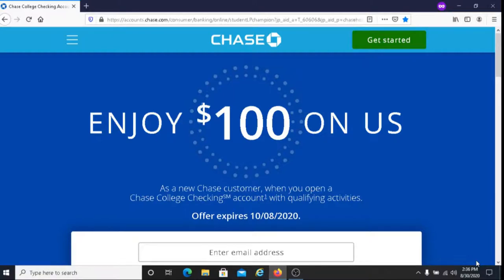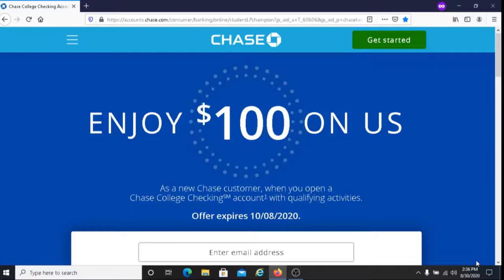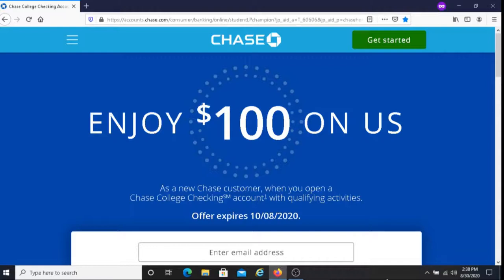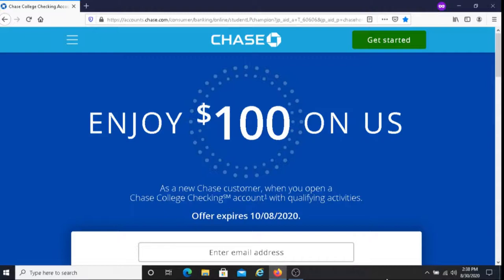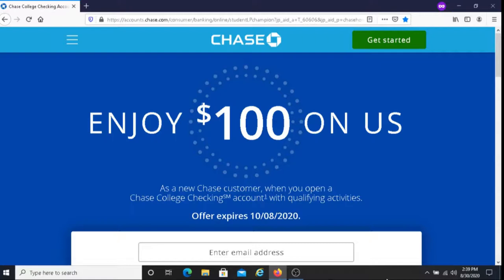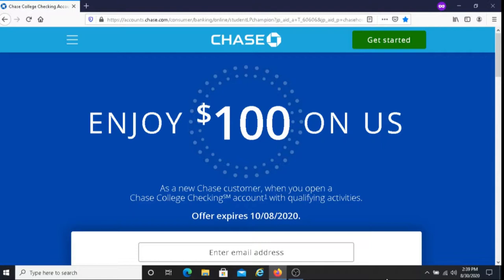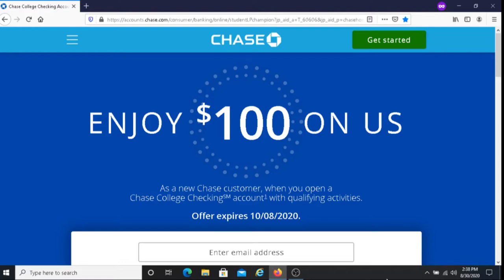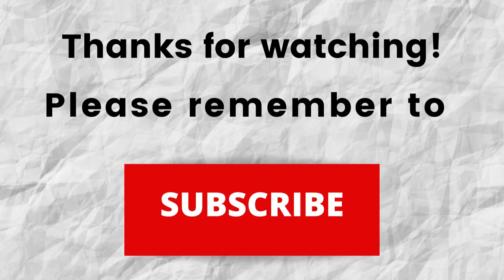How To Make Money As A College Student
In this video I share how you can make money as a college student. If you're interested in learning how to make money as a college student then I recommend that you watch this video.

Book I recommend for YouTubers:
YouTube Secrets: The Ultimate Guide to Growing Your Following and Making Money as a Video Influencer